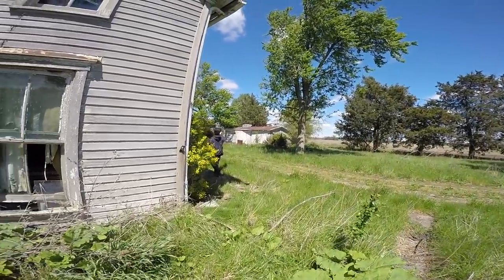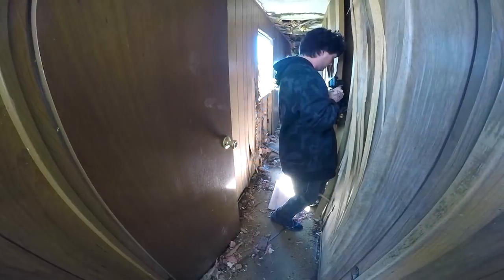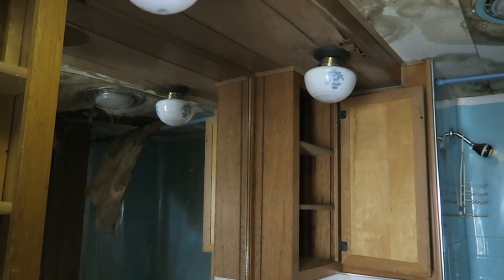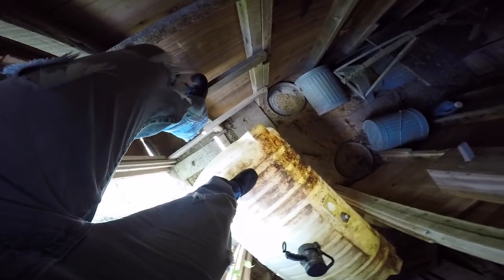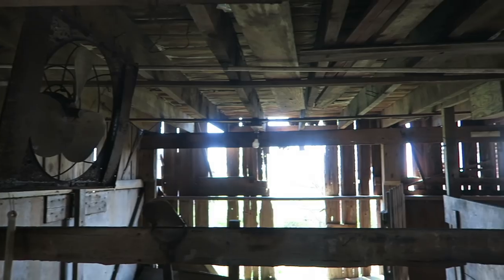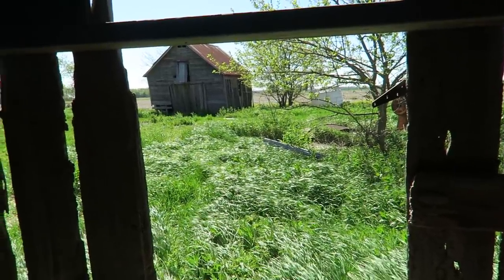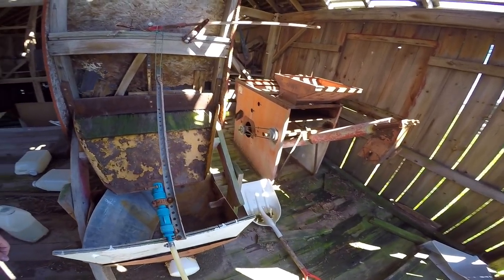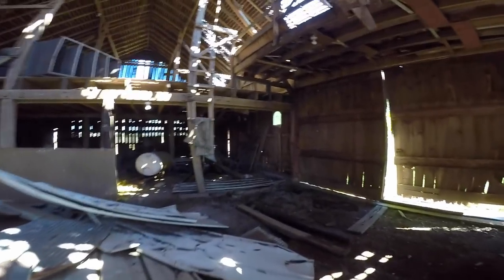Abandoned Farm Everything Left Behind and Trailer